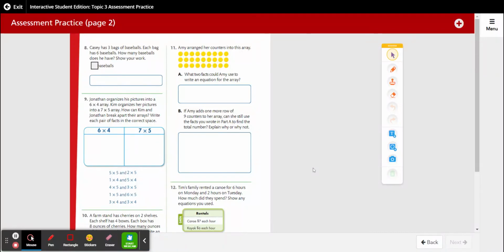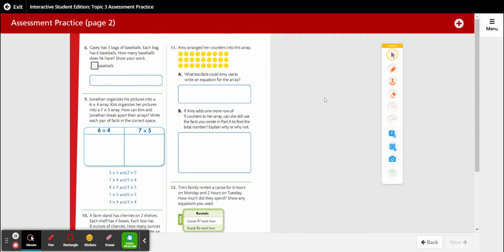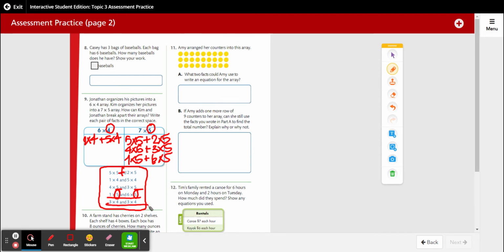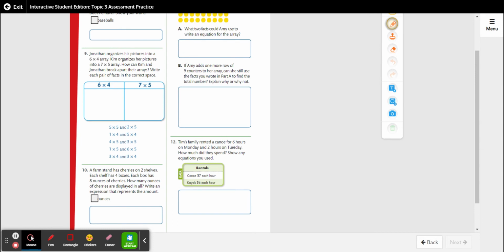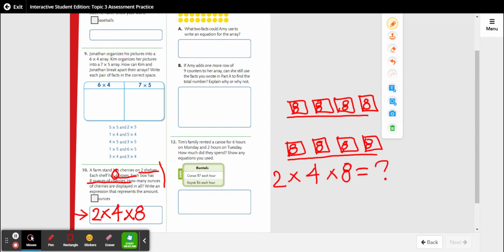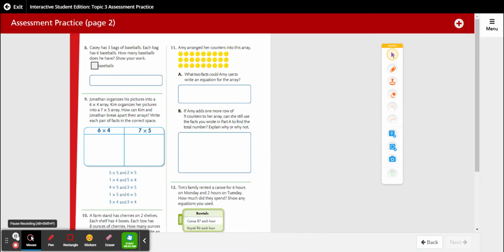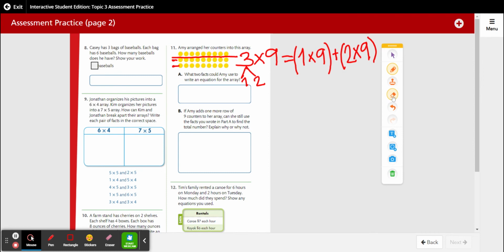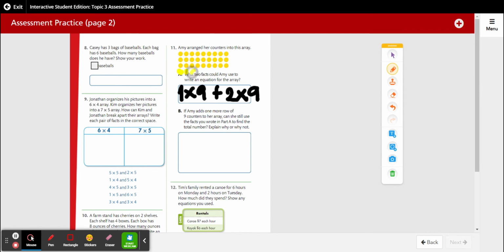Topic 3 Assessment Practice, parr 2 (page 110)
enVision, grade 3, Topic 3 Assessment Practice. I explain and solve each problem on page 110.